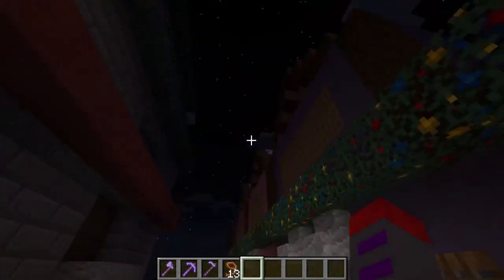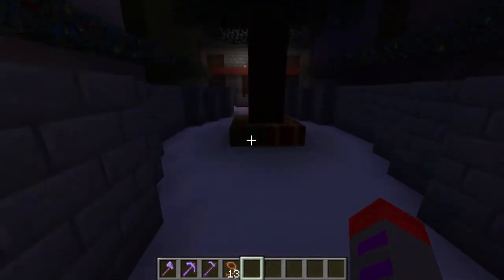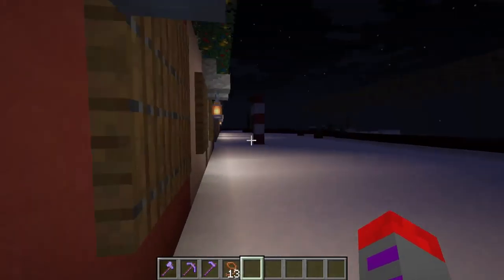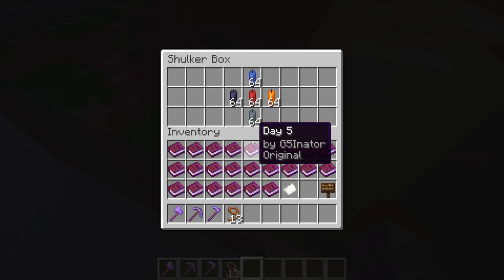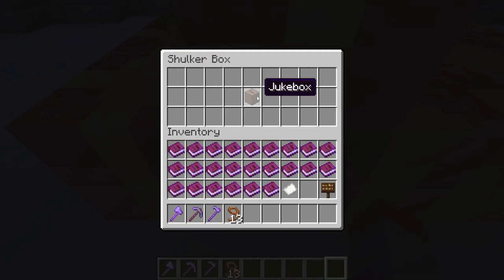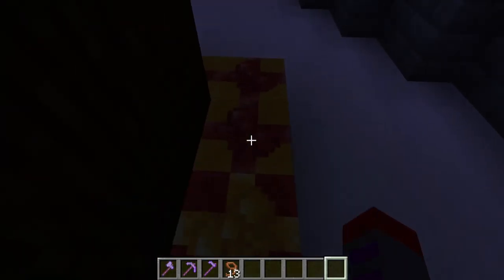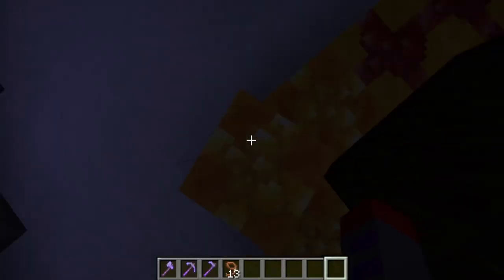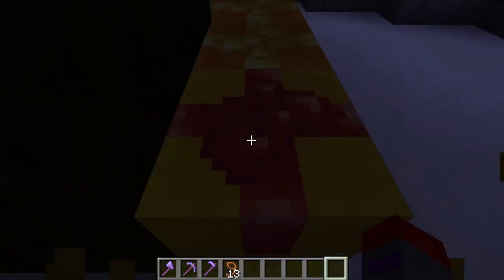Inator Army Christmas Countdown 2021 - Day 25